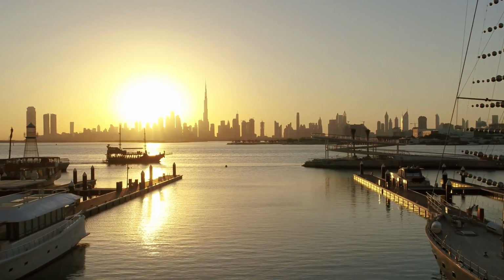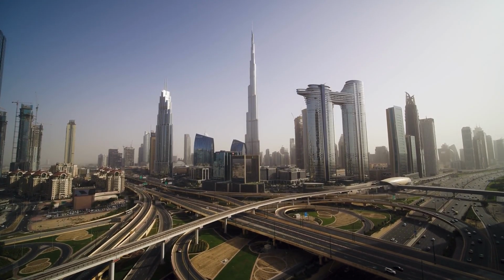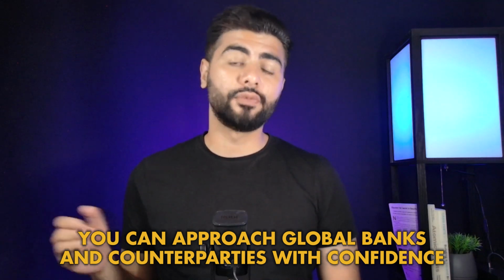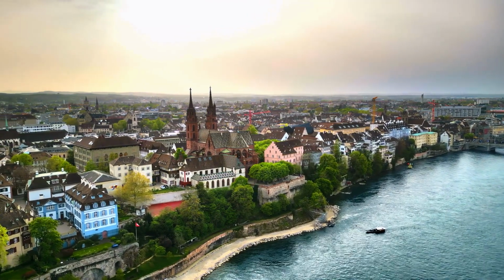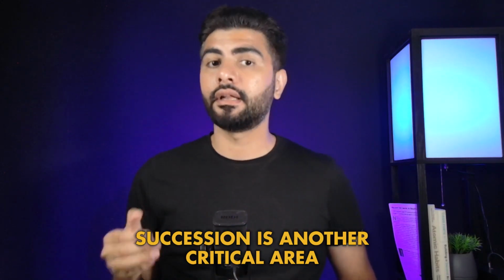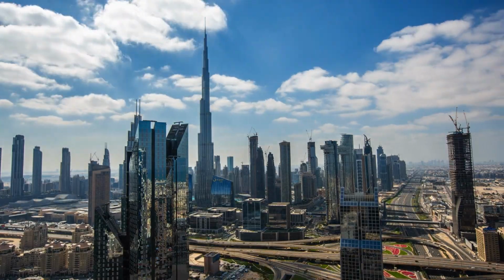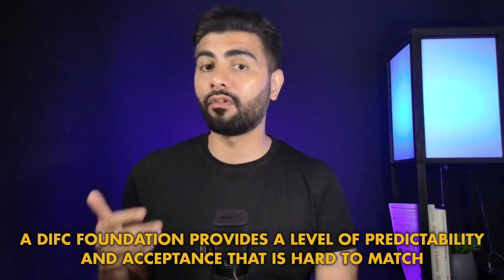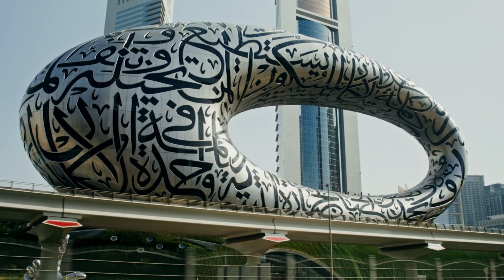DIFC Foundation vs Offshore Foundation: What’s Better in 2025?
(400)

What’s the difference between a DIFC Foundation and an Offshore Foundation in places like the BVI or Cayman Islands?

In this video, we break down how these two structures compare in asset protection, privacy, control, taxation, and reputation — so you can decide which one fits your wealth or business strategy best.

You’ll learn:
• Key legal and structural differences
• Privacy & disclosure levels
• Control and flexibility in each setup
• Tax treatment and compliance factors
• Why many investors now prefer Dubai over traditional offshore jurisdictions

Timestamps
0:00 — Choosing the Right Structure
0:52 — What Each Foundation Is
1:47 — How They Work Practically
2:53 — Offshore Banking Challenges
3:17 — Benefits of DIFC Setup
4:46 — Asset Protection Comparison
5:46 — Succession Planning Features
6:30 — Setup Process & Costs
7:31 — Global Acceptance & Banking
8:11 — Tax & Compliance Reality
9:02 — Which One Fits You
10:49 — Next Steps